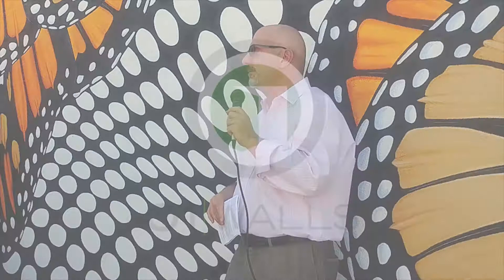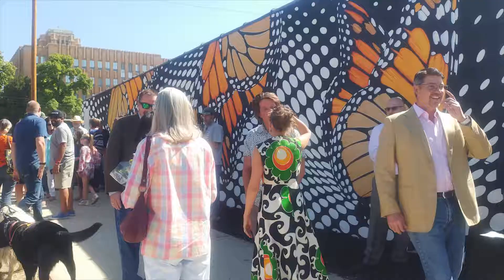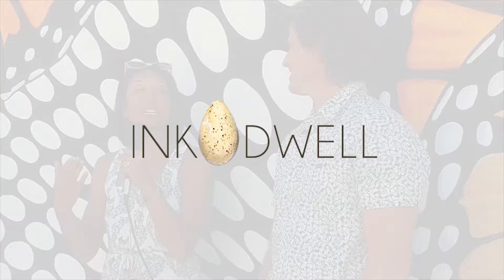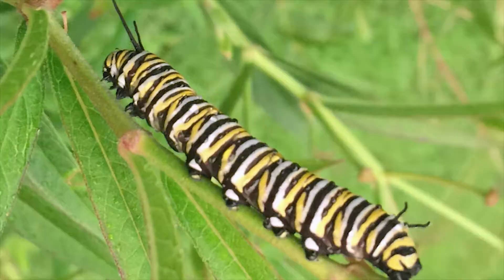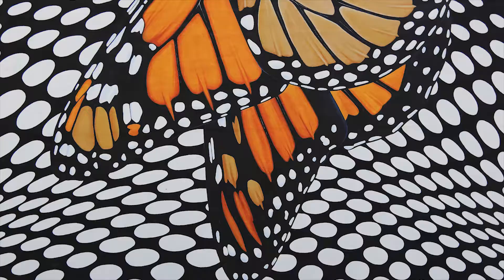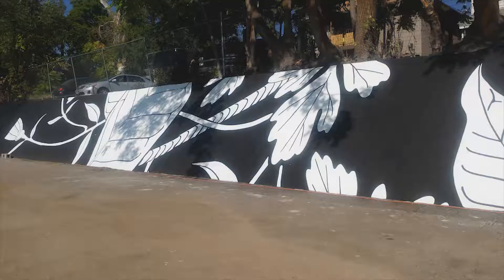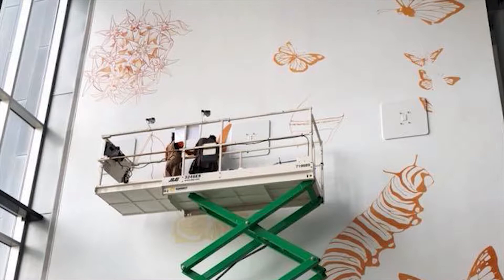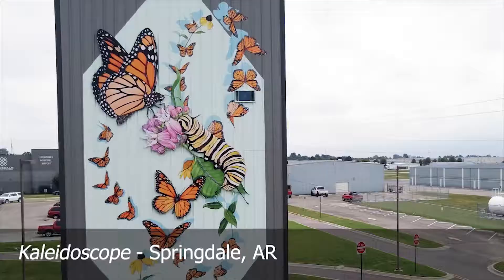Dedication of MonarchInModa, O1|WALLS' first mural project in Ogden UT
September 22, 2018. Dedication ceramony for "Monarch In Moda", a butterfly mural by Jane Kim/ Ink Dwell. This was the 6th butterfly mural in her migratingmural series and is located in downton Ogden UT at 455 25th St.

This is the first project for O1|WALLS, an murals and street art initiative of Ogden First, Inc (O1ARTS) an arts & humanities nonprofit based in Ogden.

It calls attention to the rapid decline in monarch butterfly (and other pollinators) populations. As part of a nationwide network of murals so dedicated, Ogden is connected to other sites in Winter Park and Orlando FL, San Francisco, and Springdale AR  - all stops along important butterfly migration routes.